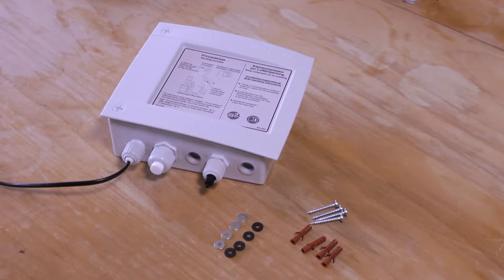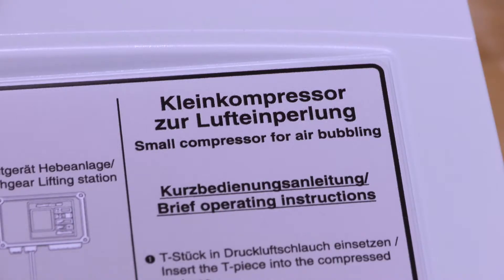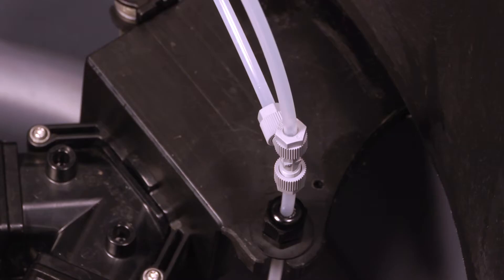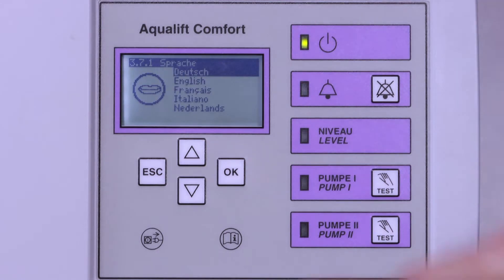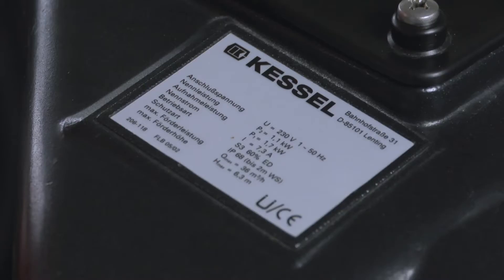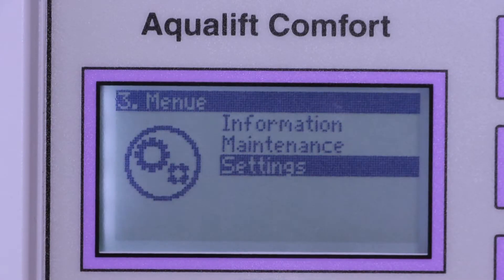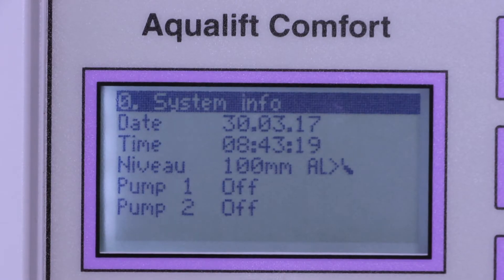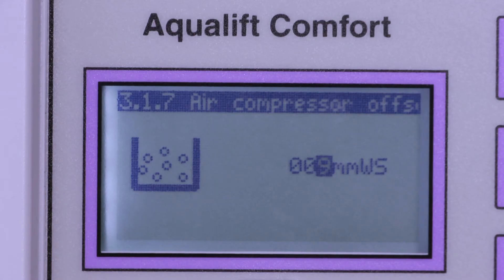Compressor set for pressure sensor | Installation video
Compressor / Air pump used when pressure sensor hose exceeds 10 - 15 meter.
Prevents soiling, compensates leaks, avoids the formation of condensate in the pressure hose.